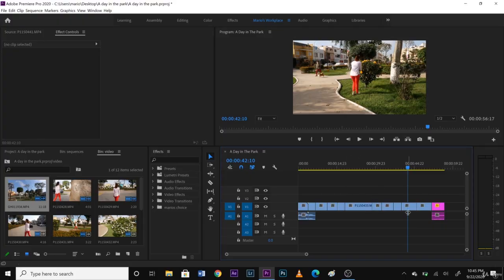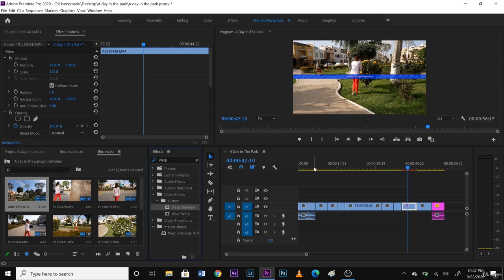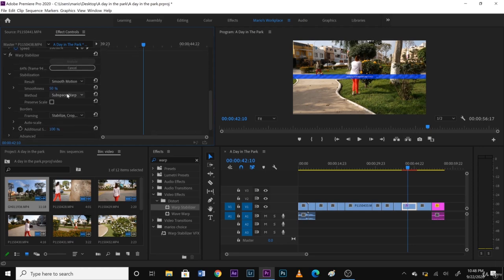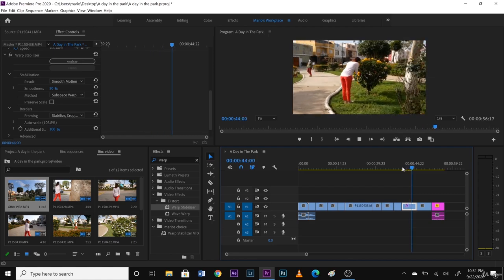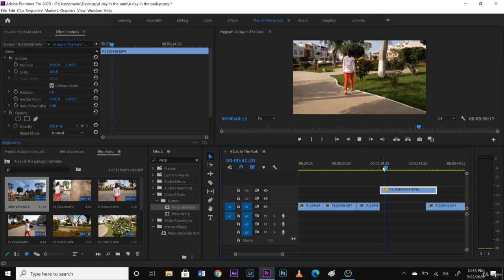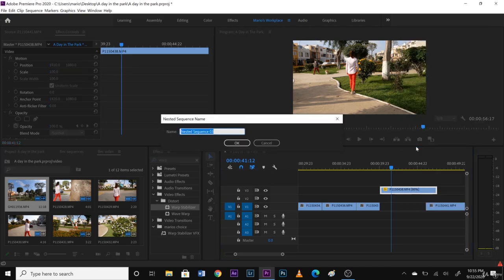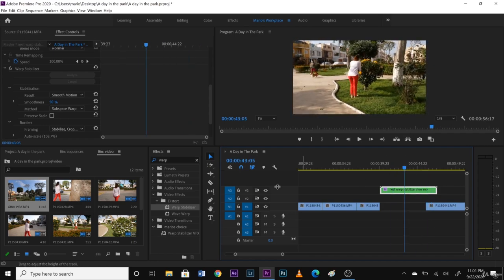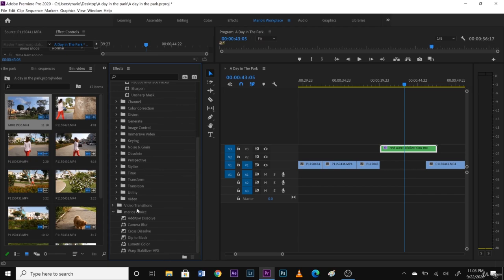Stabilizing video in pemier pro | Tempaltes Bro | Masterclass